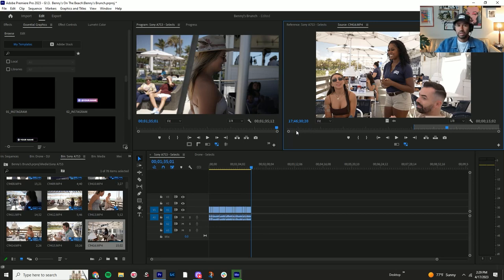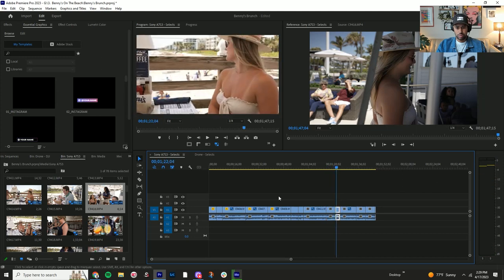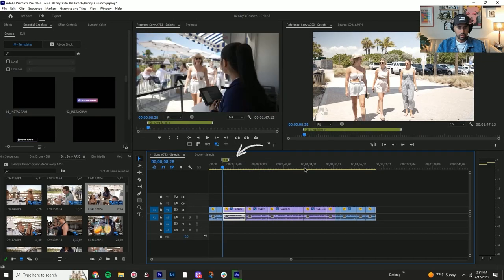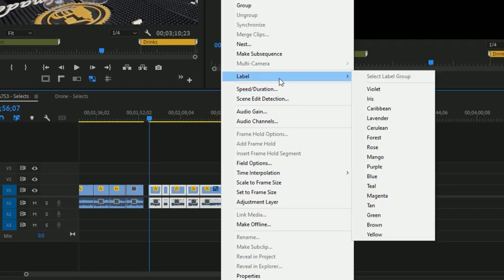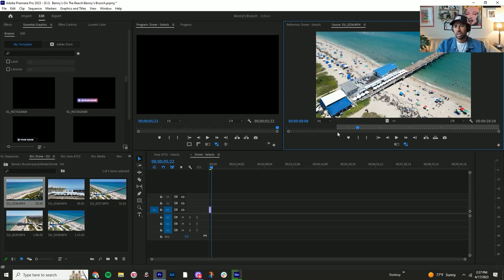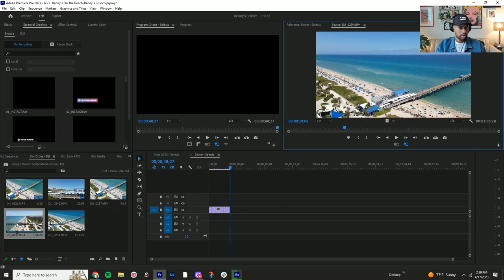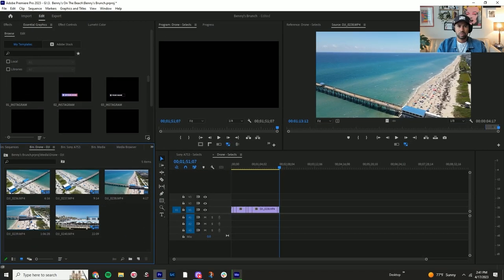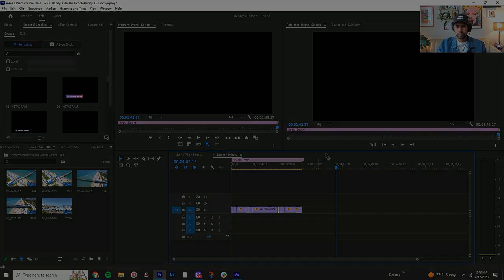How to Pull Selects & Organize Clips - Video Editing Workflow (2/9)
Welcome back to step 2 of our Video Editing Workflow Series! In this episode, we dive into the art of pulling and selecting clips to create a visually compelling and well-organized timeline. Discover the importance of capturing authentic moments, such as smiling faces and reactions, to enhance the impact of your edits. Learn how to identify the perfect clips that contribute to the overall storytelling and engage your audience from the start.

Organization is key in creating a smooth editing workflow. We'll show you how to coordinate different colors for clips based on their content. By assigning specific colors and labels to groups of clips, such as the girls walking into the restaurant or the moments of grabbing drinks, you can easily navigate the timeline and quickly identify each clip's purpose. Throughout the video, we provide insightful tips and tricks for optimizing your clip selection. From ensuring smooth transitions and eliminating jittery footage to determining appropriate clip lengths, we'll guide you in making effective editing decisions. Whether you're working on a small or large project, these techniques will help you maintain a well-organized timeline and effortlessly navigate through various shots.

In this tutorial:
00:00 - Intro
00:13 - Keyboard Shortcuts
00:19 - Criteria for a Good Clip
00:32 - Organizing Timeline
02:11 - Color Coding and Naming Clips
03:06 - Reviewing Process